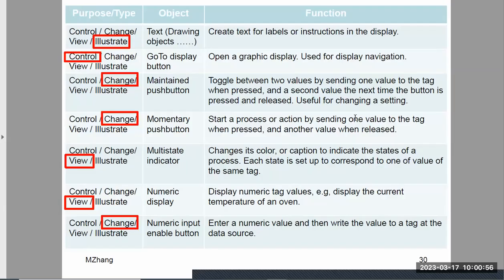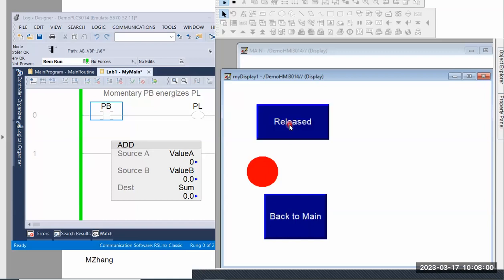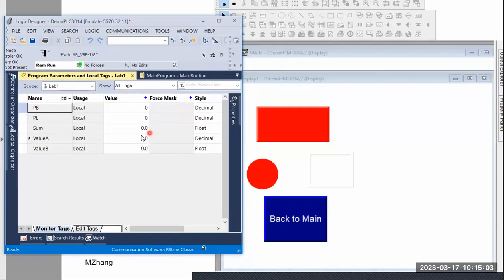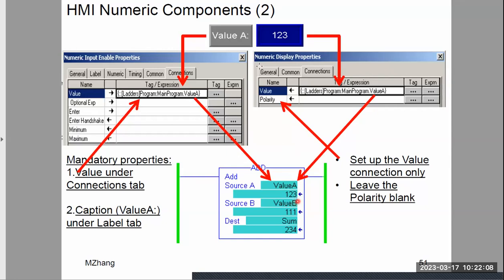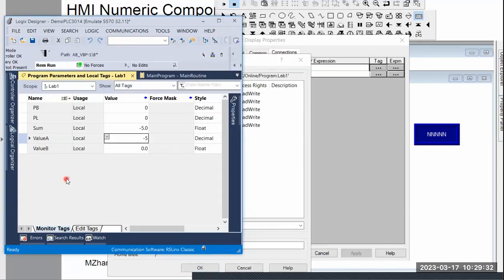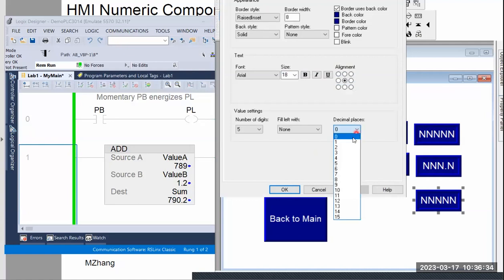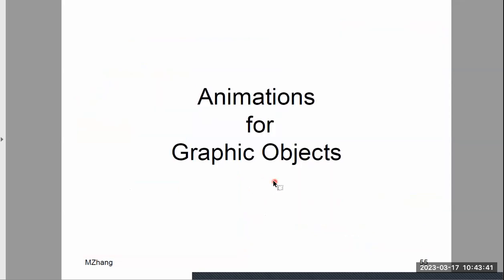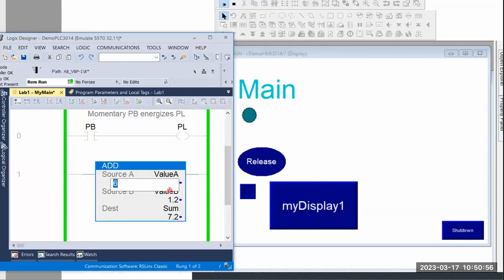FactoryTalk View HMI graphic objects 2